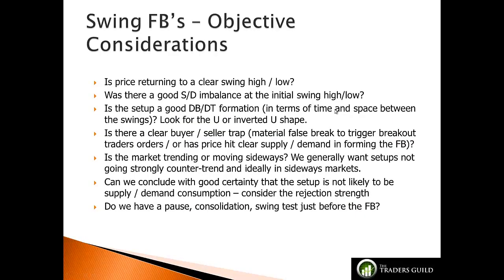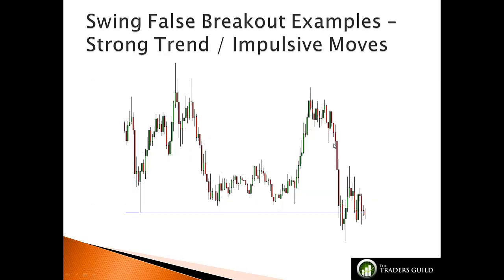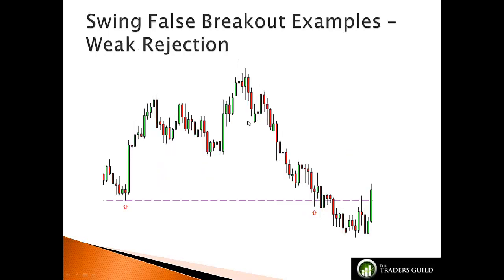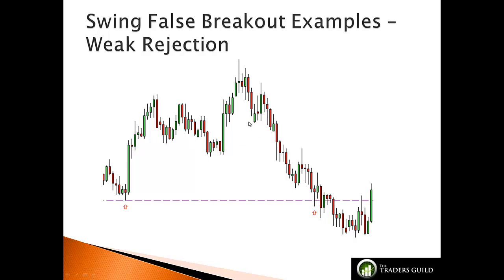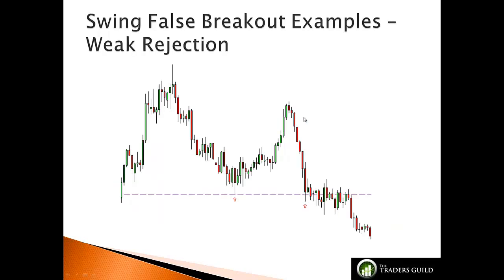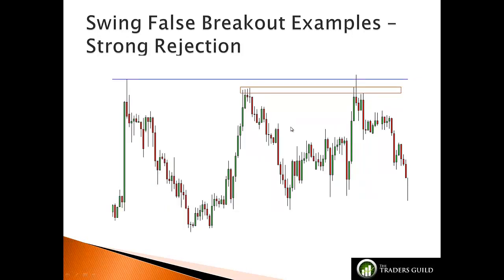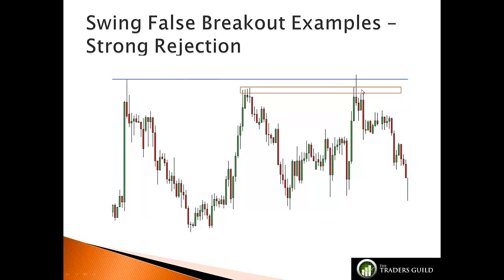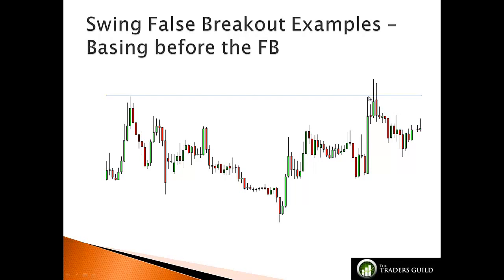False breakouts part 4